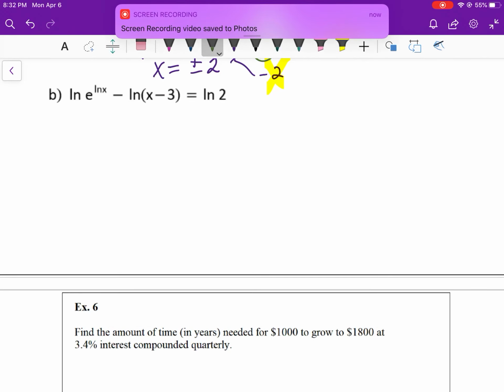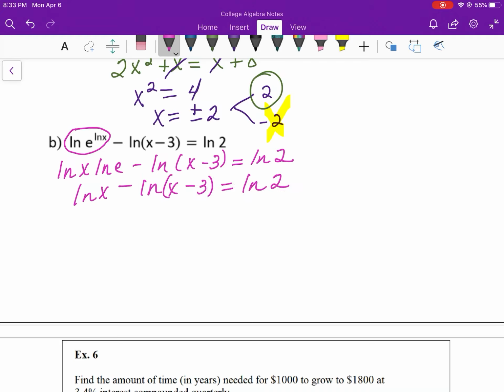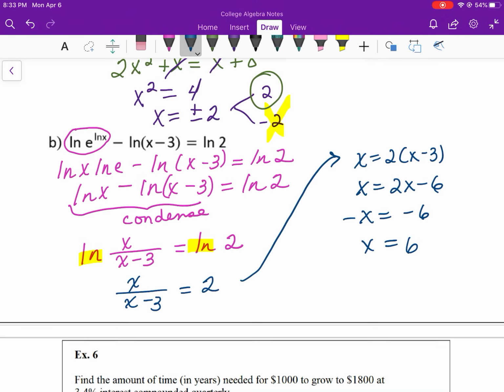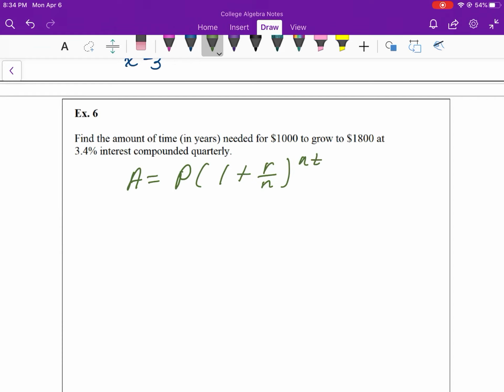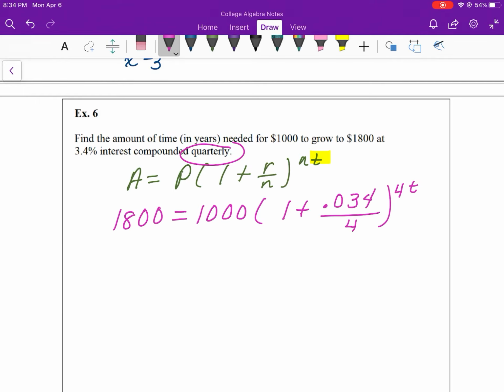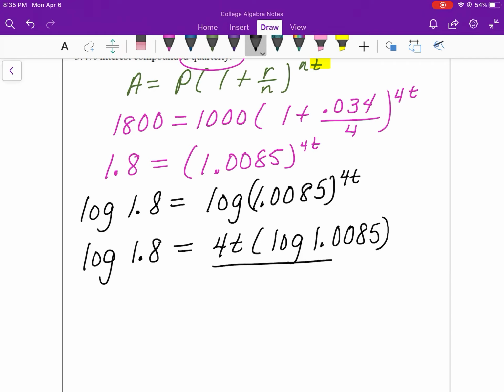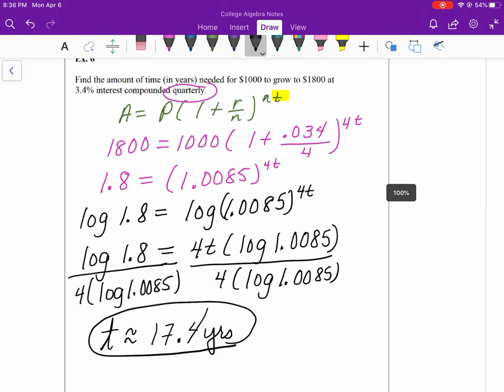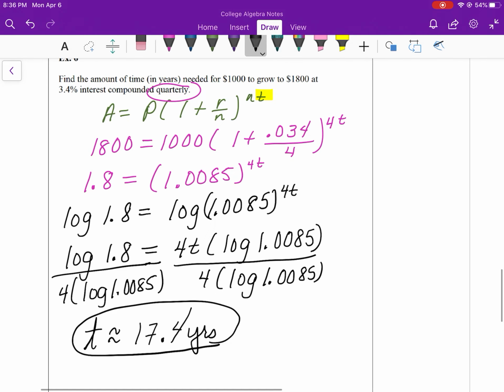College Algebra - Lesson 4.5 Part 2 (Cont)